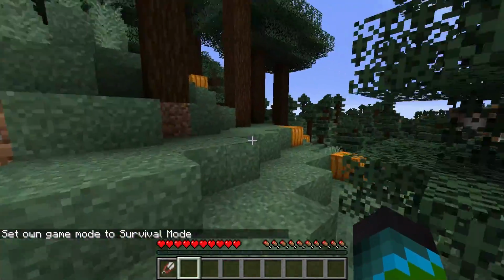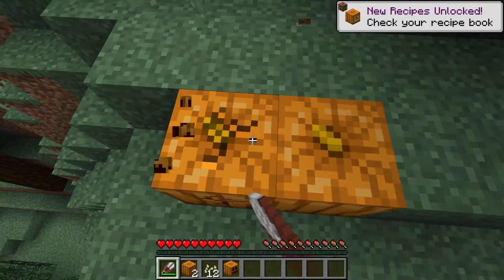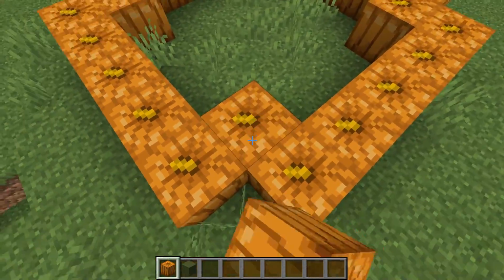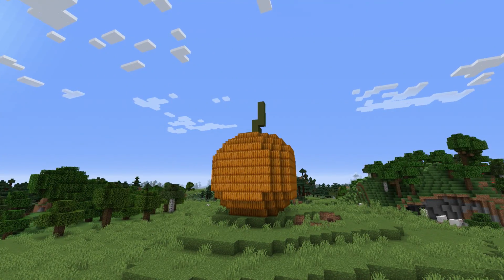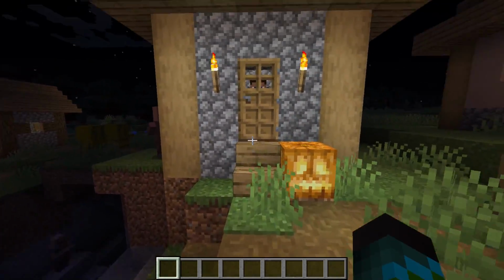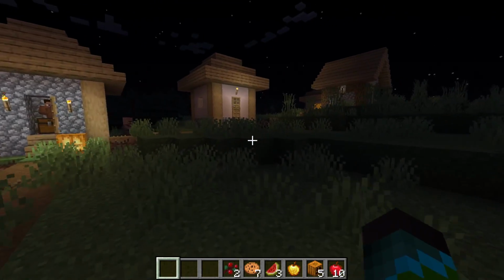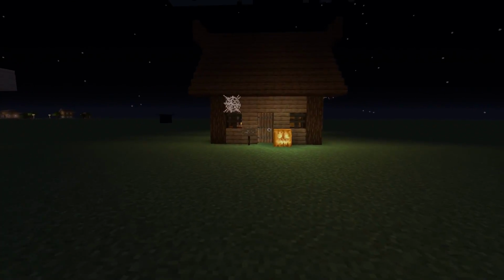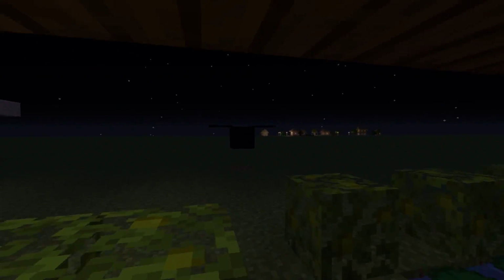10 Things To Do In Minecraft For Halloween!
10 ideas for things you can do in Minecraft for Halloween! I hope you enjoy!